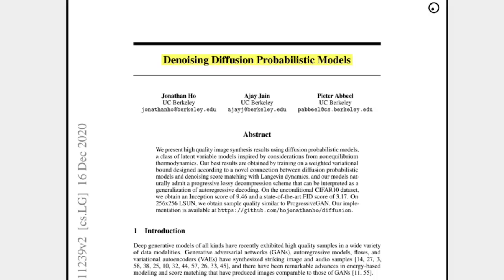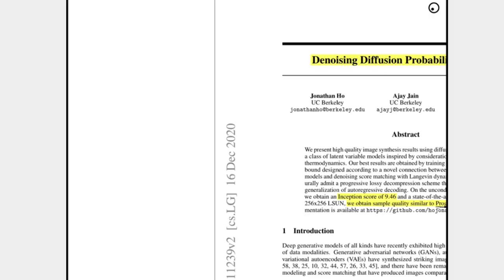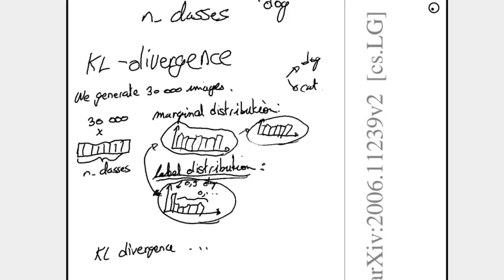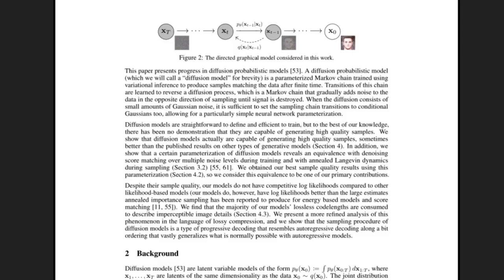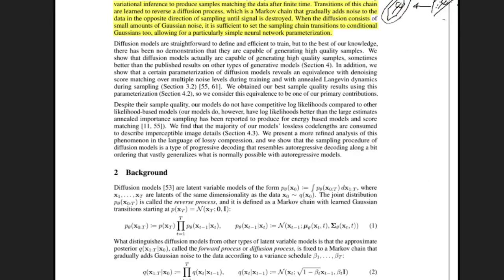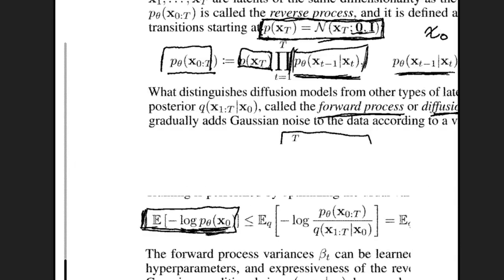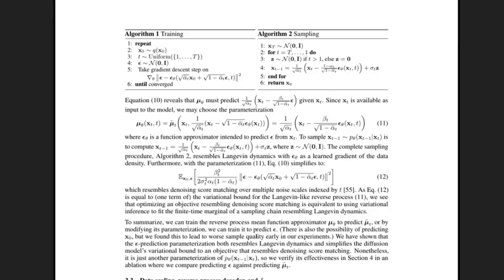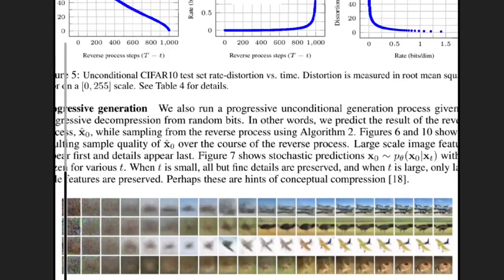DDPM / Denoising Diffusion Probabilistic Models (paper explained)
DDPM paper walkthrough